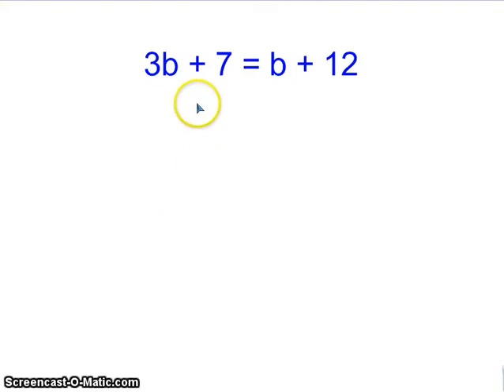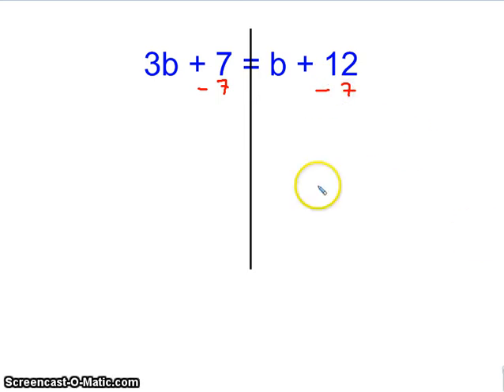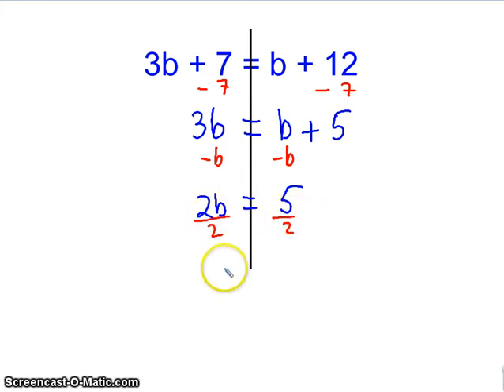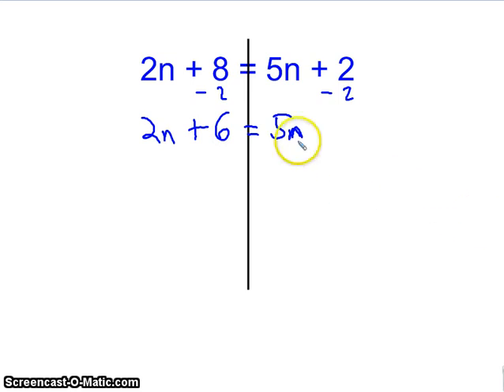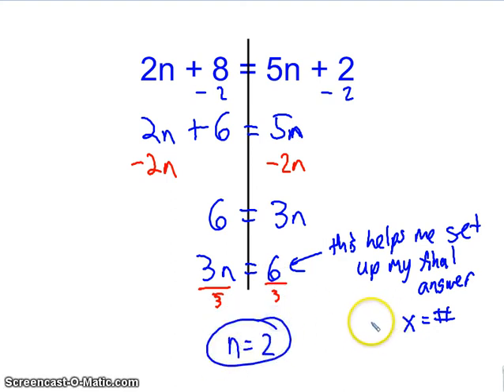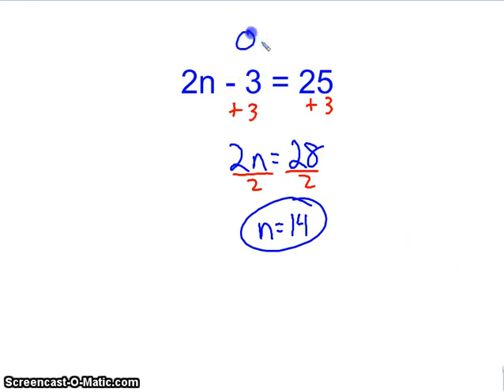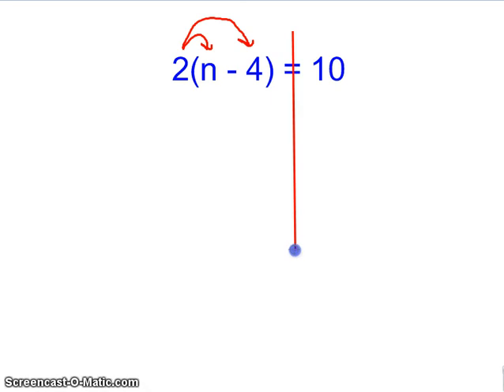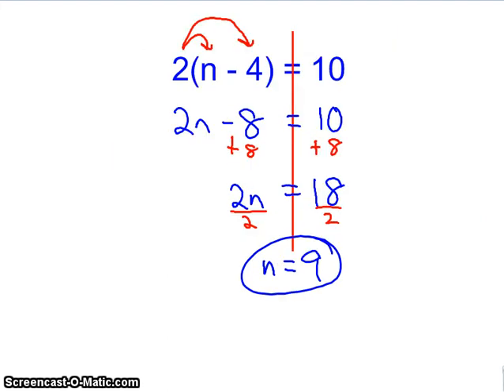9 2 Balancing Equations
This video covers the idea of balancing equations without the use of pictures.